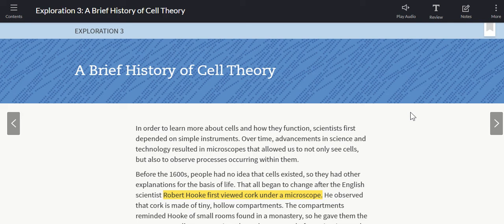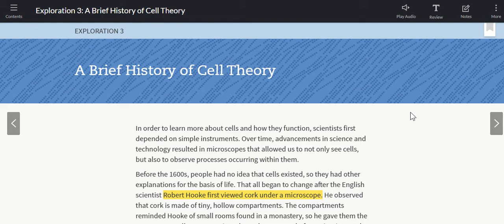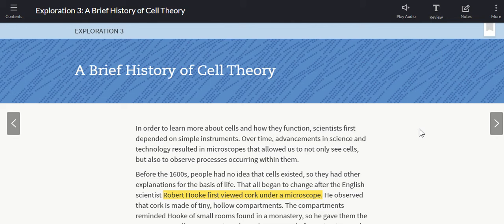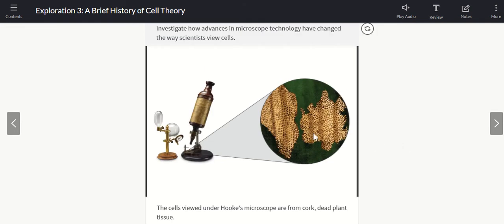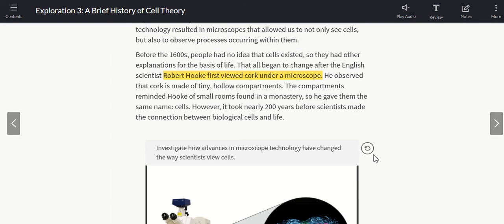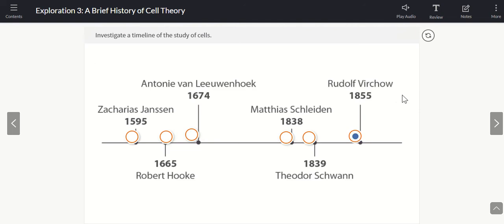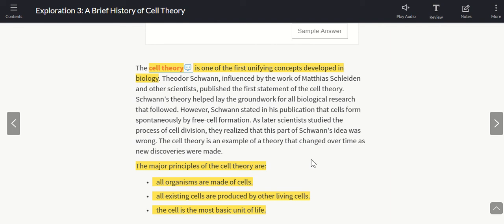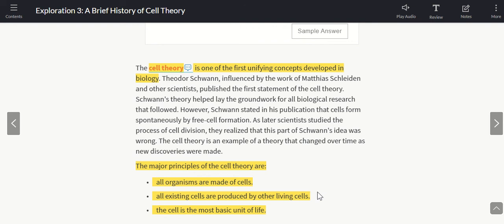5.1.3 Brief History of the Cell Theory